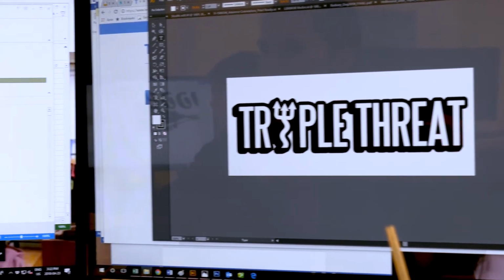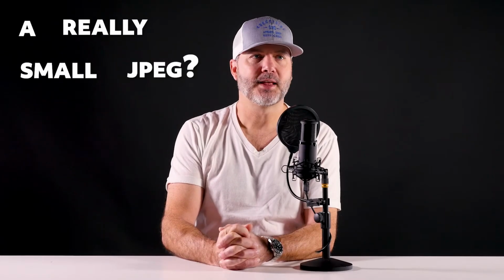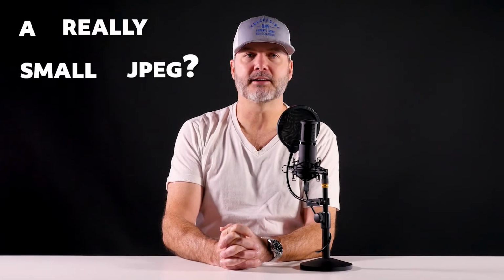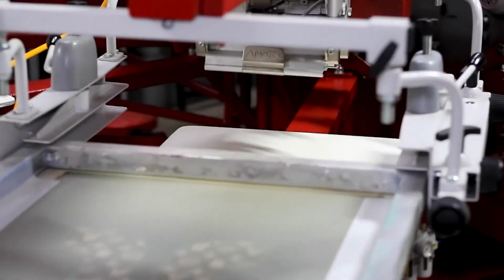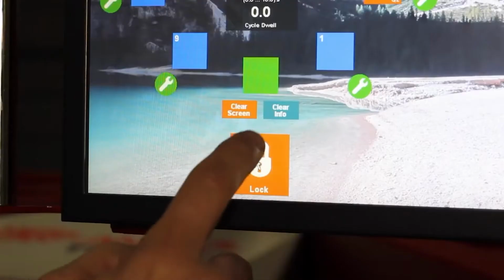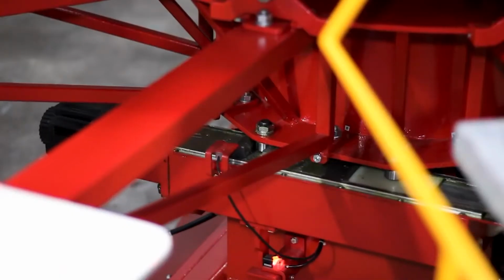T-Shirt Tips, Episode 11, What are Adobe Illustrator Artwork Files?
Artwork files are beautiful t-shirt design images, but here's what you need to know before you send them to the printer. This episode is filled with life hacks to help you print on demand.